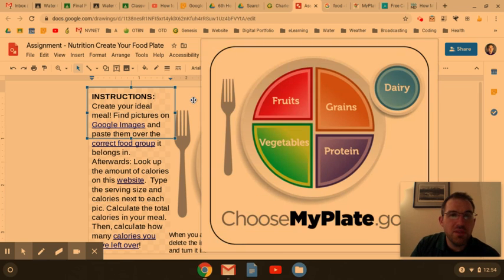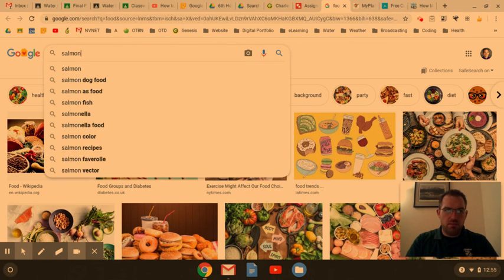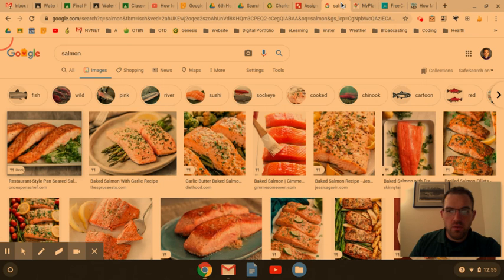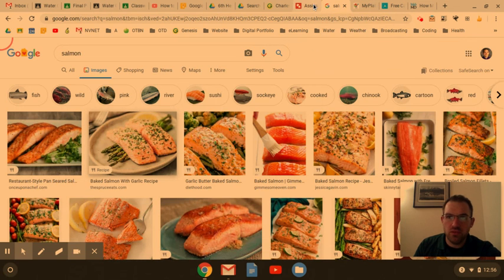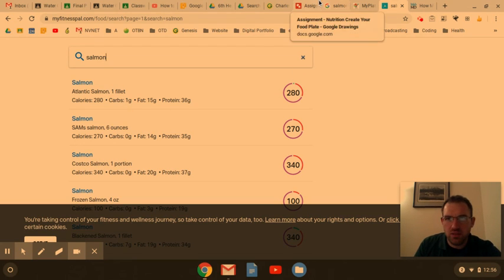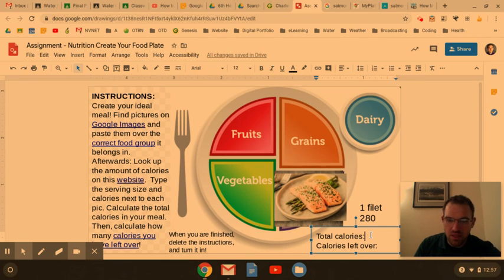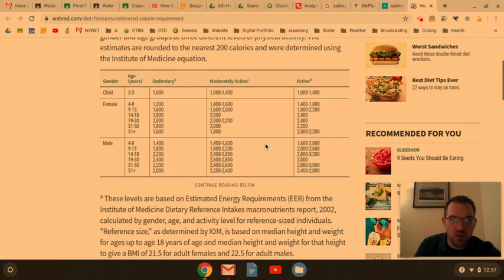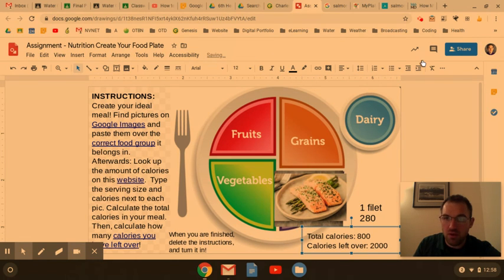Nutrition Create Your Food Plate Instructions